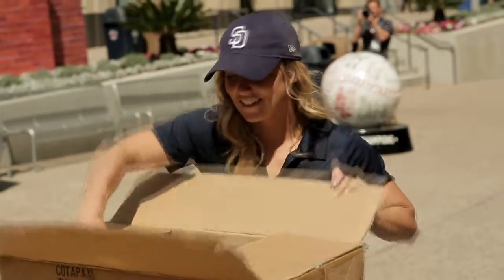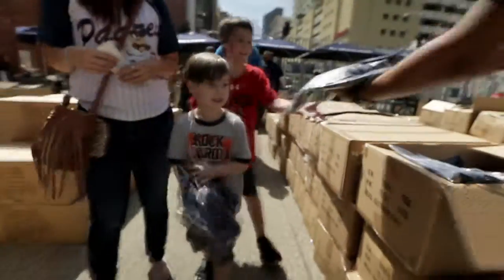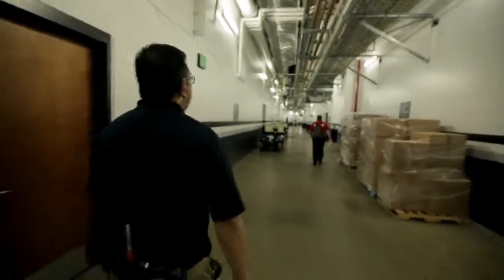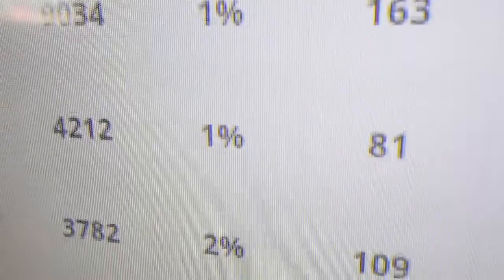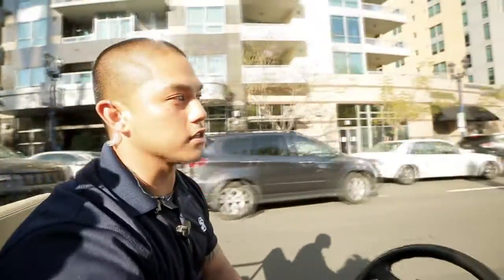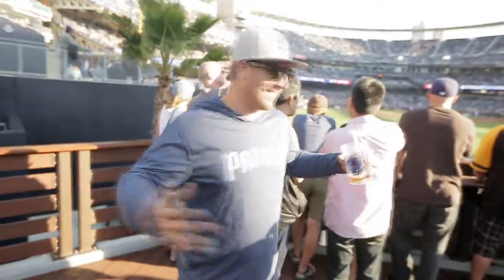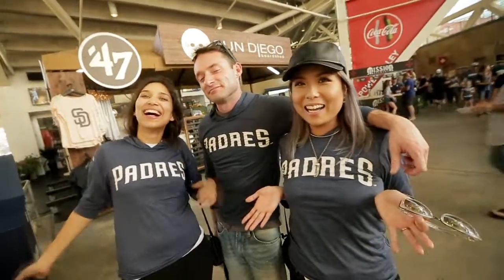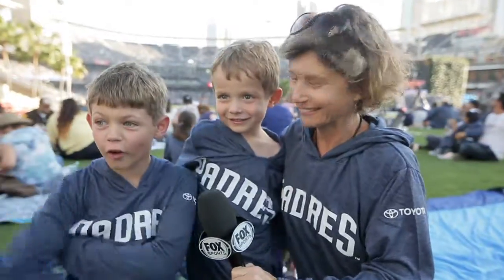POV Ep 4 Padres Operations Giveaways